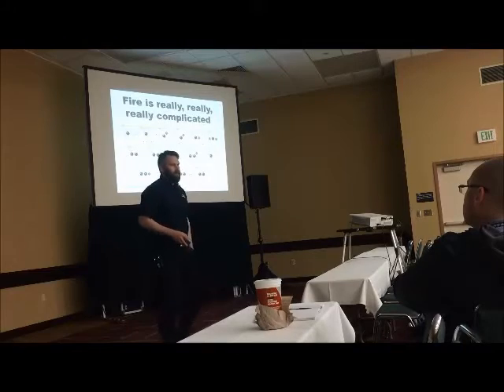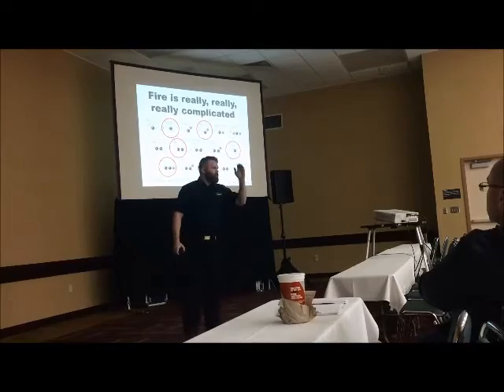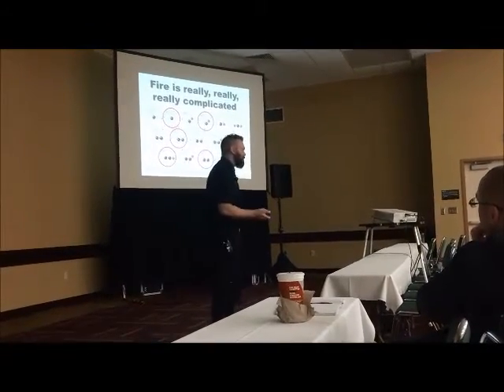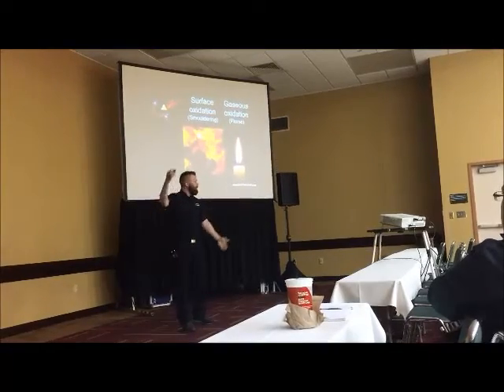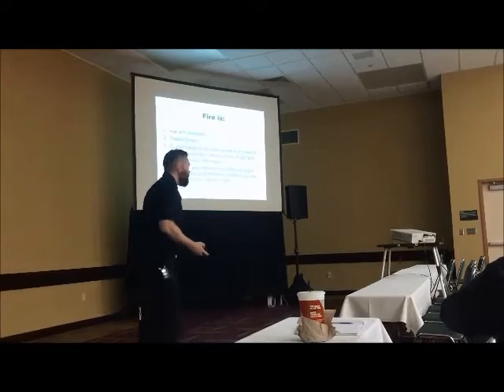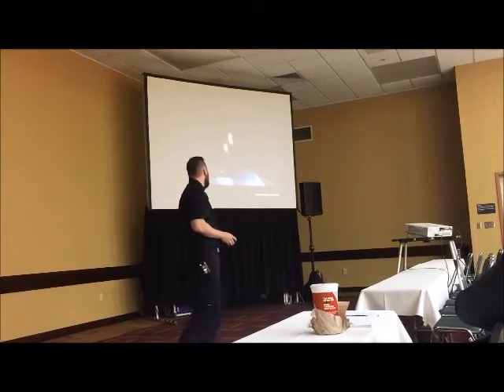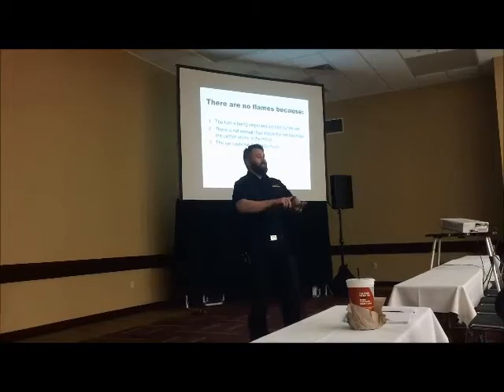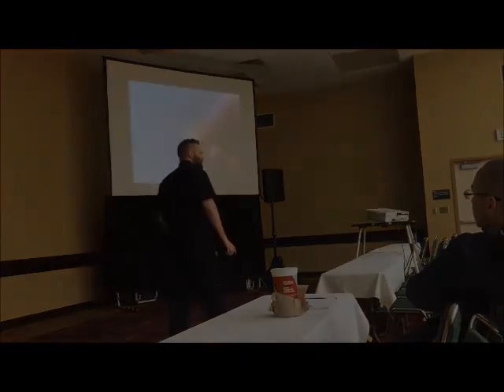FDIC International 2016: Lars Ågerstrand on "Teaching Fire Science to Firefighters" - Part 1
On Monday afternoon, April 18, 2016, at FDIC International 2016, Värnamo (Sweden) Fire & Rescue Battalion Chief (and "Swedish Fire Nerd") Lars Ågerstrand presented "Teaching Fire Science to Firefighters." Here, Lars talks about and shows a flame's oxidation process and its relation to methane combustion.